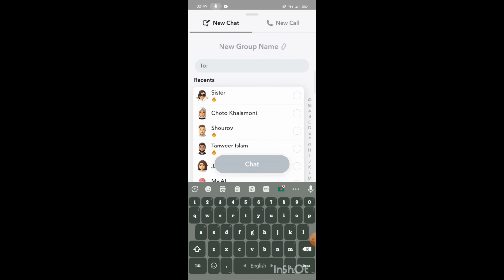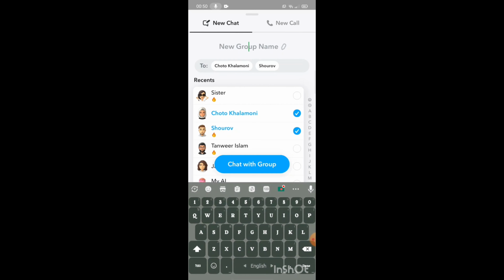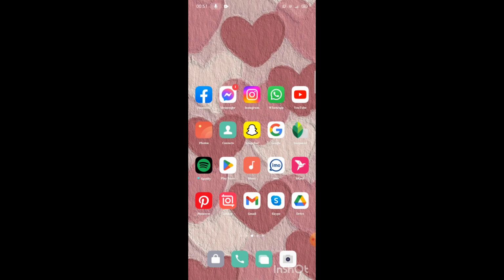How to Create a Snapchat Group : quick guide 2025 [New Method]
In this tutorial, we'll guide you through the simple steps to create a Snapchat group. Whether it's for sharing moments, planning events, or just having fun, Snapchat groups make it easy to keep your circle close. Learn how to set up and manage your own Snapchat group today!

Snapchat, Snapchat Group, Social Media, Friends, Snapchat Tutorial, Group Chat, Messaging, App Features